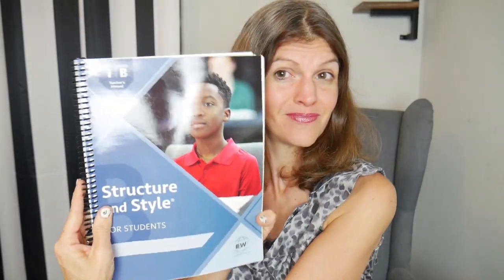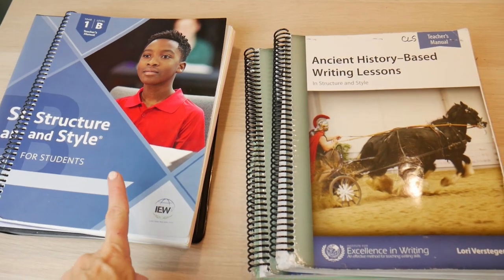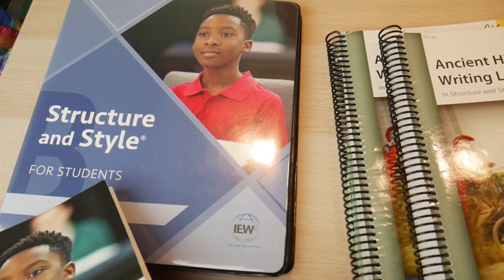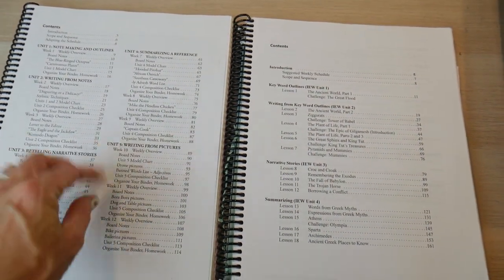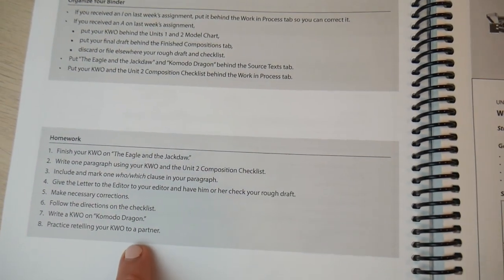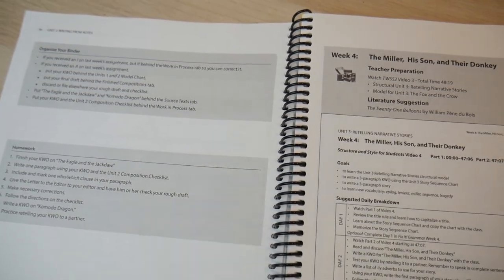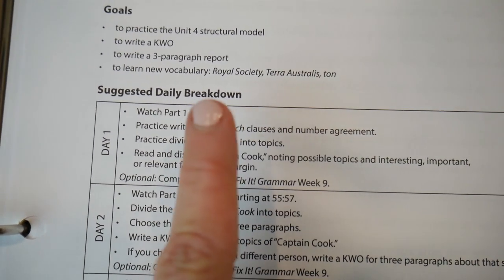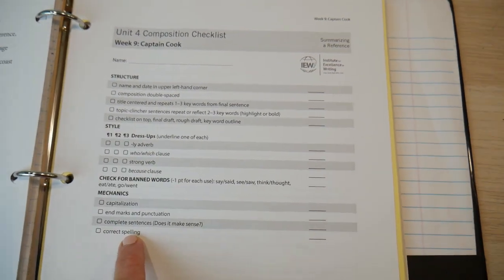IEW Writing Curriculum Reviews: Theme Based Vs. Structure & Style || Reviews + Flip Through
Here is my latest review on the IEW Writing Curriculum, Specifically Structure & Style. We are using Structure & Style B (Middle School) Level 1. I have also compared it to the themed based IEW Writing Curriculum. Kind of like a Theme Based Vs. Structure Style thing.
I have been using IEW for the last 5 years with all of my kids (except Naomi, she's too young). Very few curriculums I love, and this is one.

So be sure if you are interested in purchasing any of their products to check out this link!